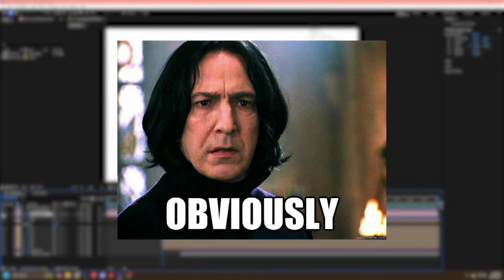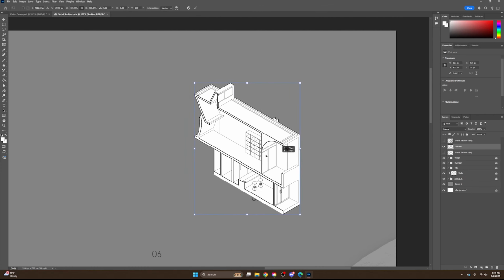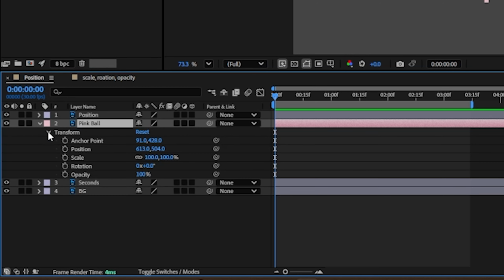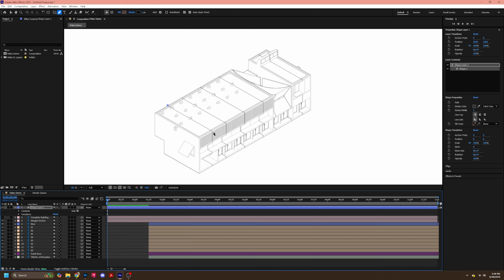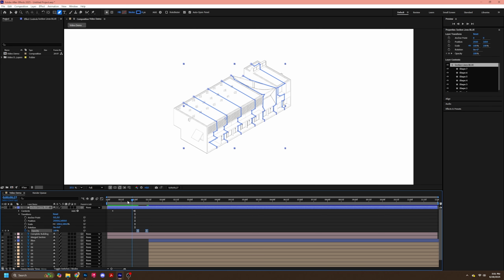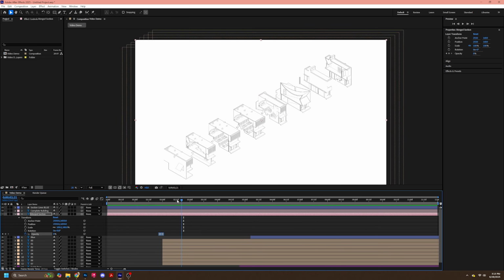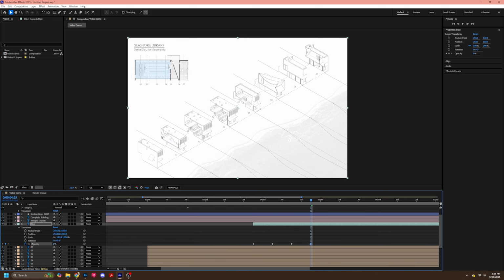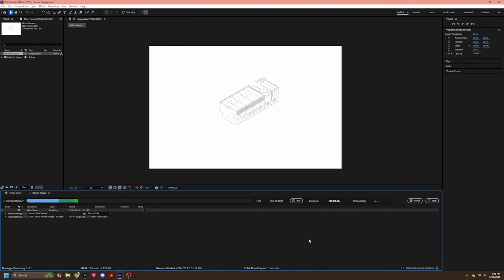How to Animate Architecture Diagrams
How to Animate Architecture Diagrams using Adobe Photoshop and After Effects - For architecture students!

* Note, you have to download the PS file first for the AE file to work

Outro:
   • Zelda Original Soundtrack, Saria's Song

Lochi